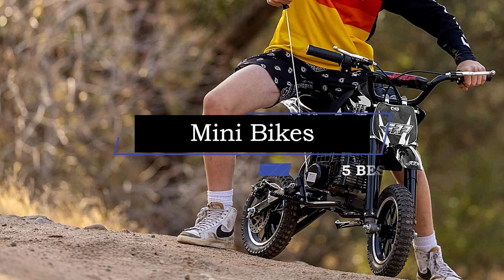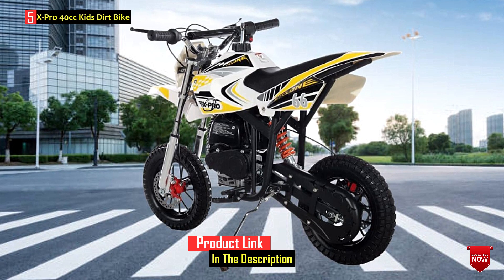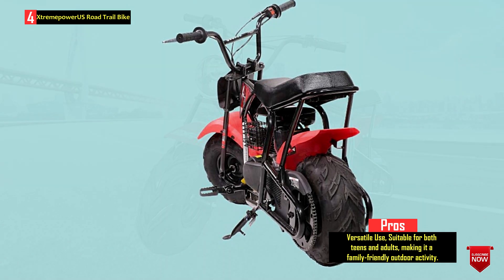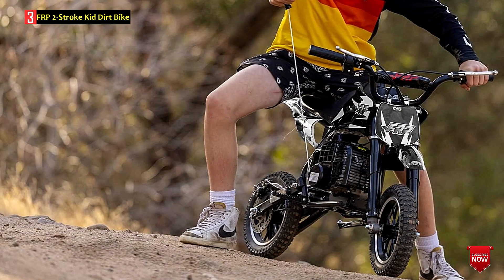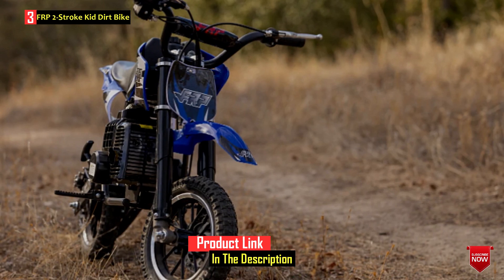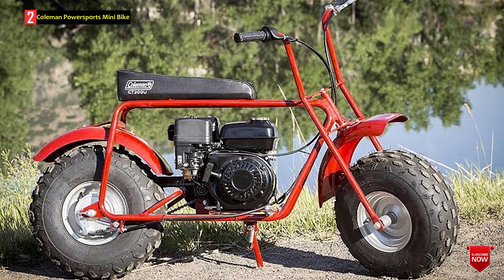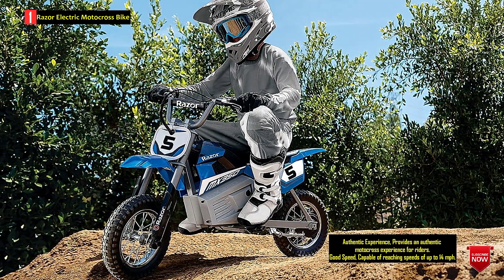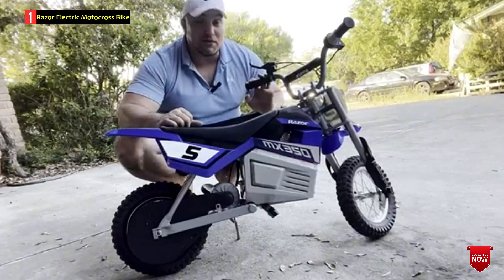The 5 Best Mini Bikes Of 2023 || Mini Bike Under $800 || Kids Dirt Bike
Hey Guys. The 5 Best Mini Bikes.

See Product Link:
5✅ X-Pro 40cc Kids Dirt Bike
4✅ XtremepowerUS Road Trail Bike
3✅ FRP 2-Stroke Kid Dirt Bike
2✅ Coleman Powersports Mini Bike
1✅ Razor Electric Motocross Bike

✅Amazon Associates Disclosure:
"Top Five Review Show" is a participant in the Amazon Services LLC Associates Program, an affiliate advertising program designed to provide a means for sites to earn advertising fees by advertising and linking to Amazon.com. As an Amazon Associate, I earn from qualifying purchases.